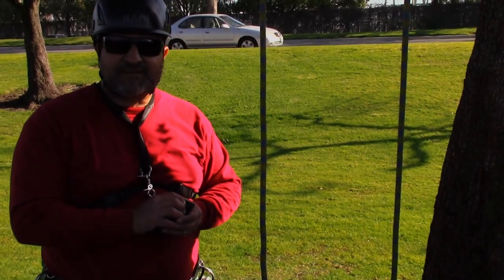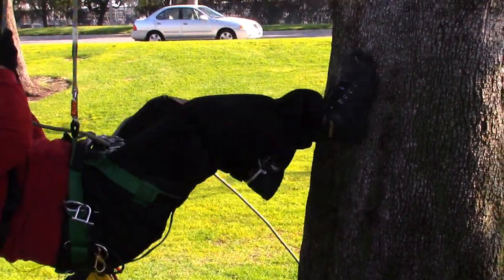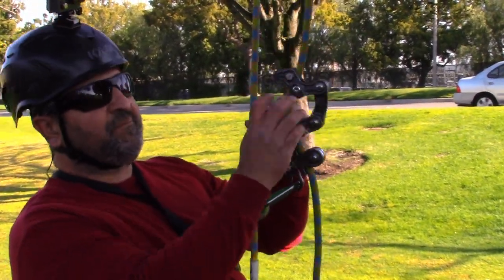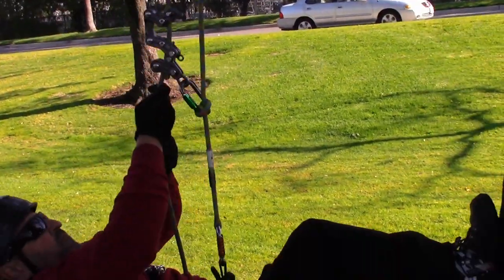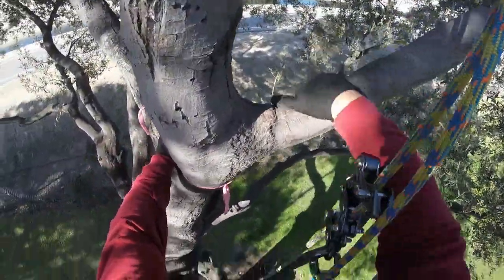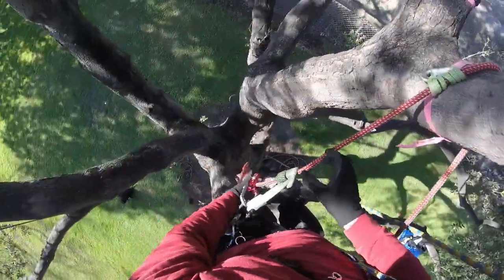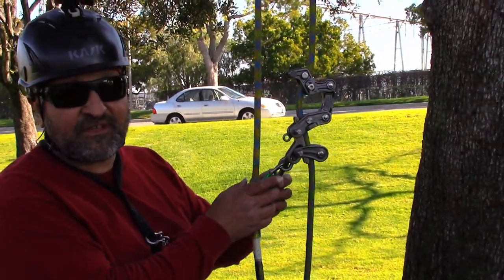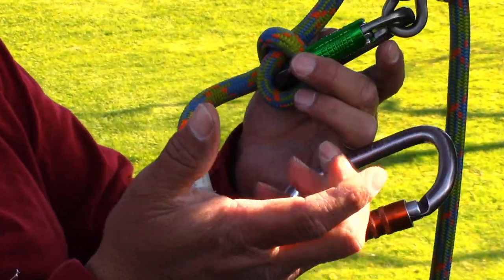Fast and Easy MRS Tree Climbing. Self Tending Hitch with Rope Runner Pro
Today we talk about the self tending MRS system with The Rope Runner Pro.

This Video Includes:
Rope Runner Pro
DDRT